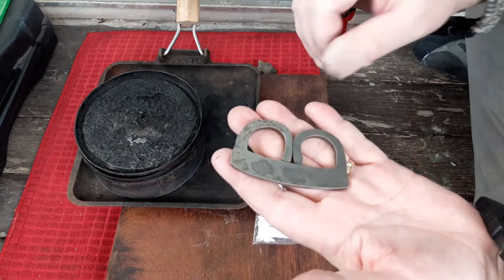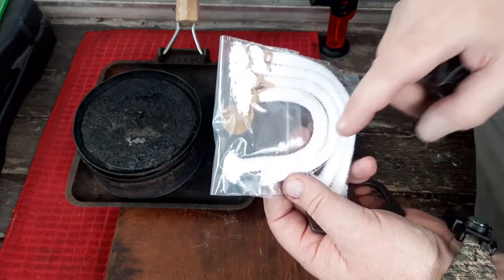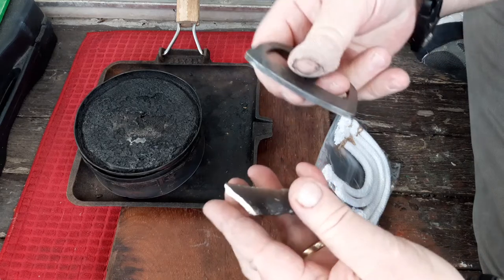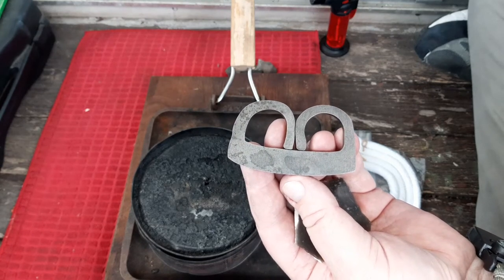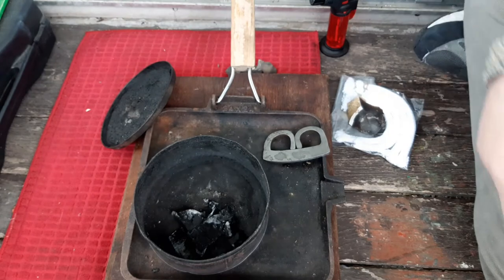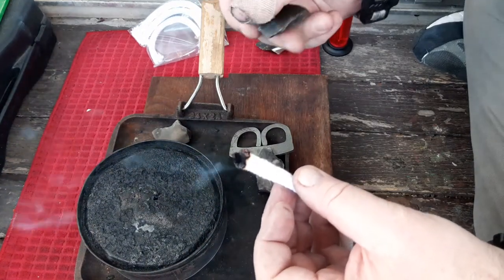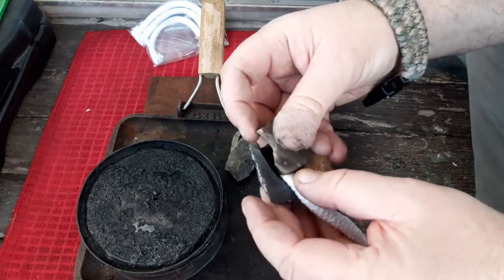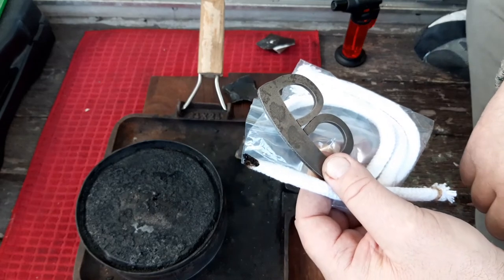Medieval "B" type Striker, and how to prepare a slow match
Here I show my latest striker from BeaverBushcraft, the Medieval "B" type striker and me getting a few embers with it on char cloth. I also bought their Slow Match with this order. The BeaverBushcraft Slow Match is a proper slow match and is treated with potassium nitrate.
I also show how to prepare the slow match, and it taking a spark from my new striker.